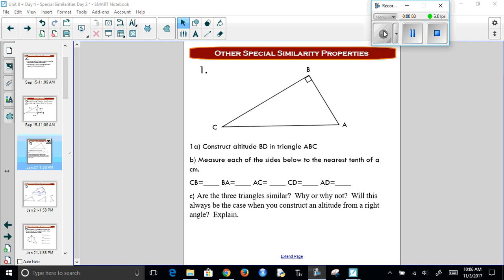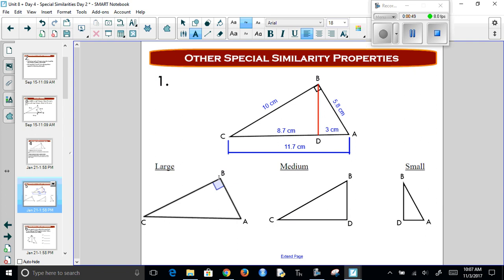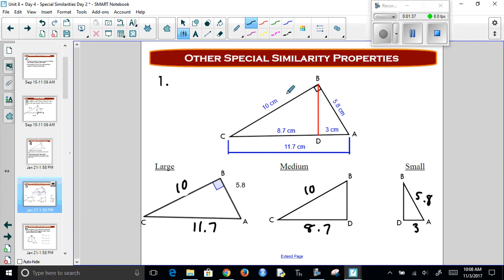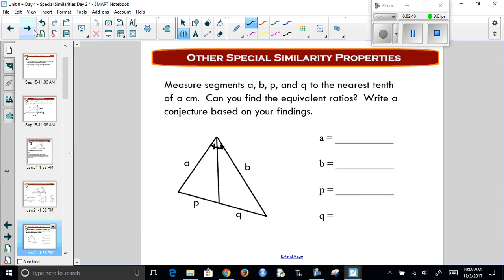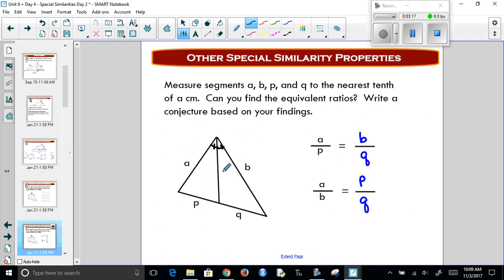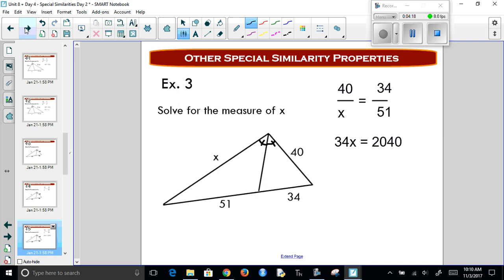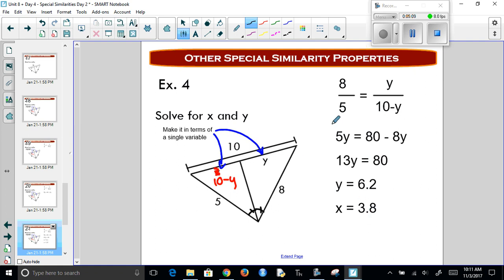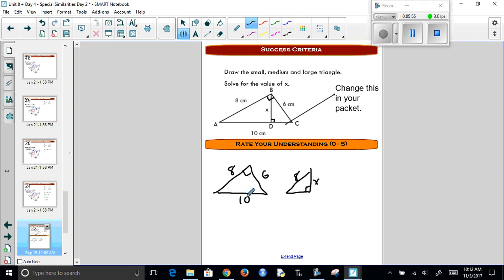Chapter 4 Video 10 Special Similarities Day 2